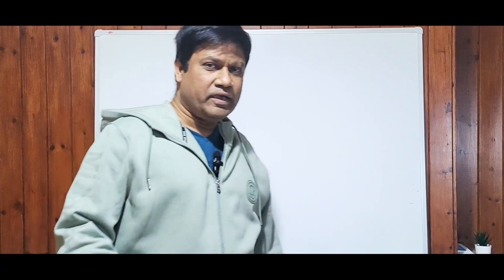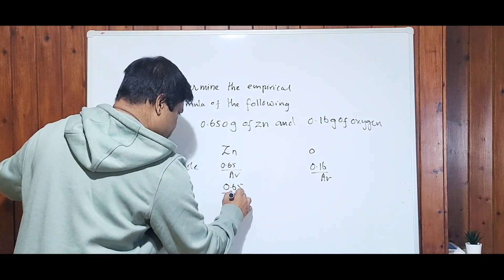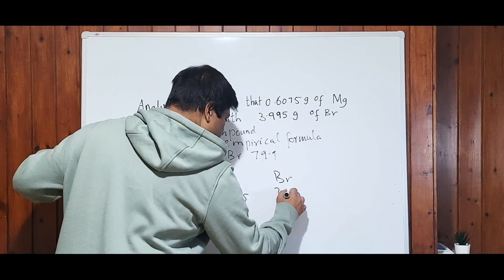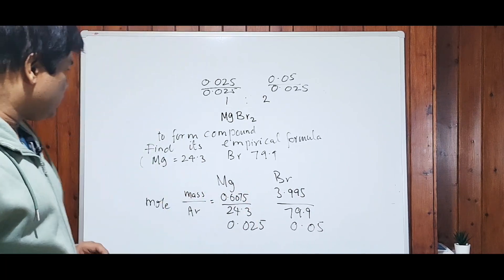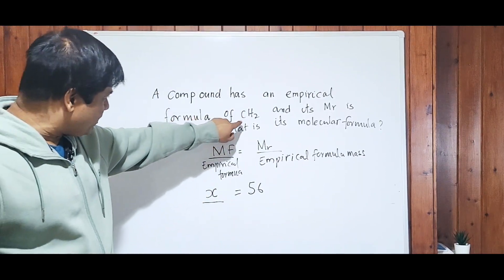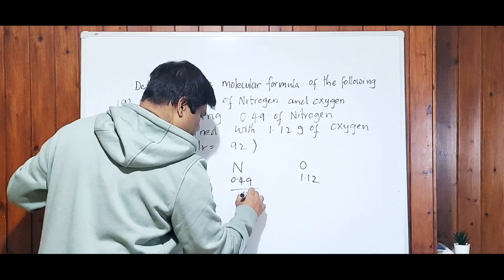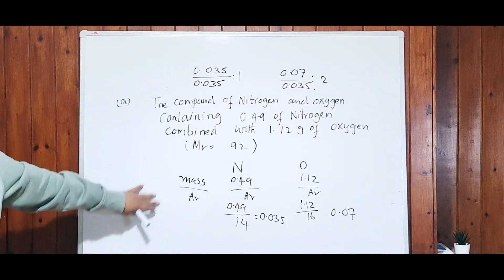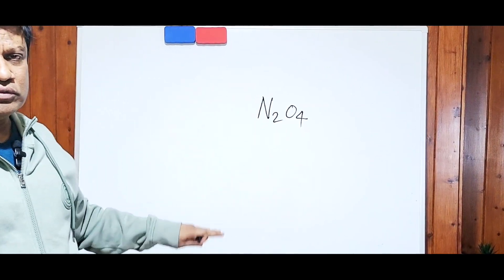Amount of substance/mole concept -6 (OCR/AQA)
Hi guys! In this video you will be learning how to find empirical formula and molecular formula from given % mass or mass of a substance.